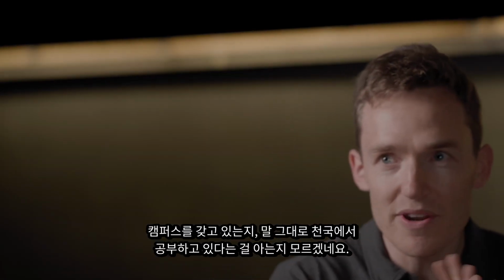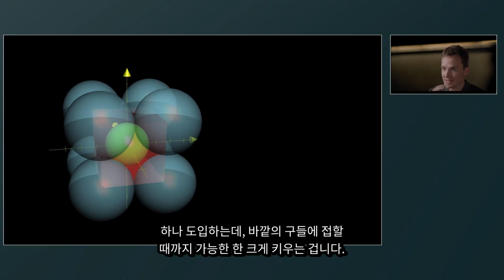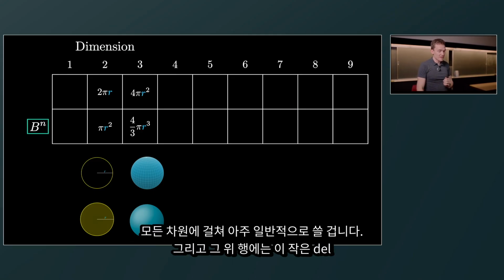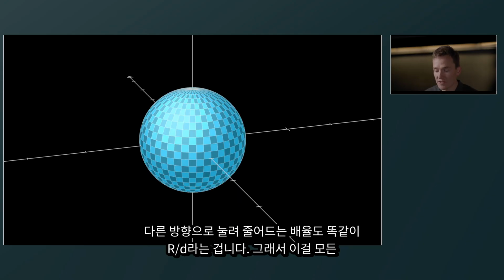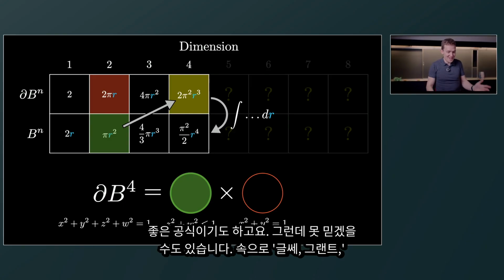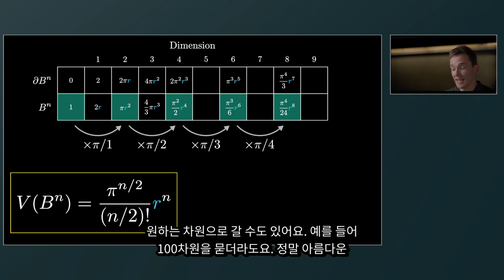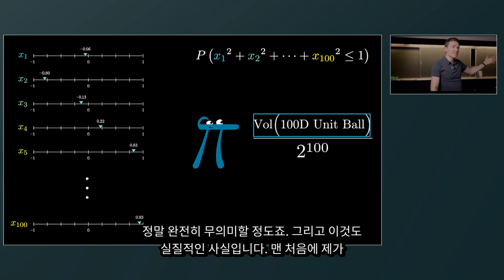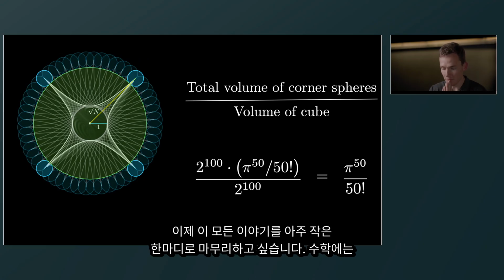The most beautiful formula not enough people understand (한국어 자막)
3Blue1Brown 영상의 한국어 자막 번역본입니다.